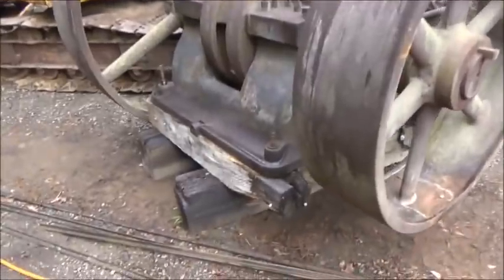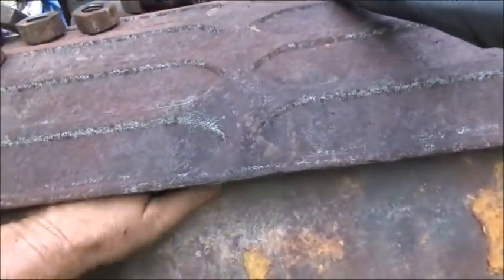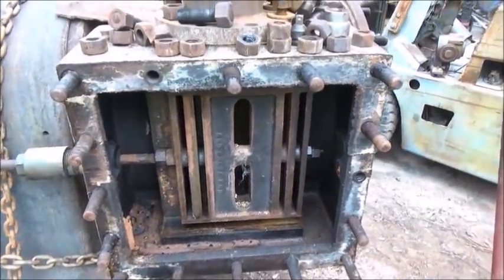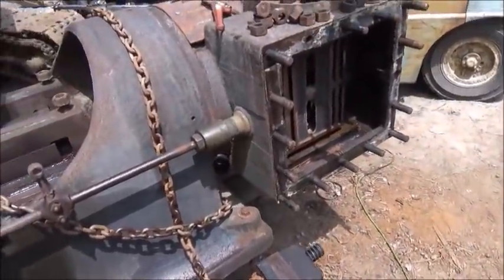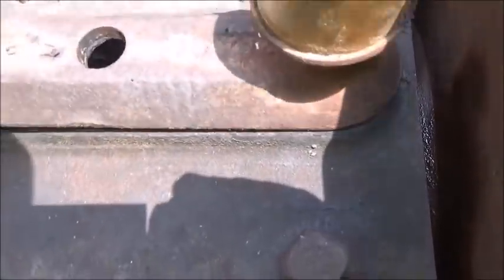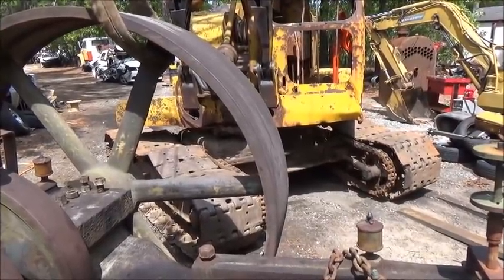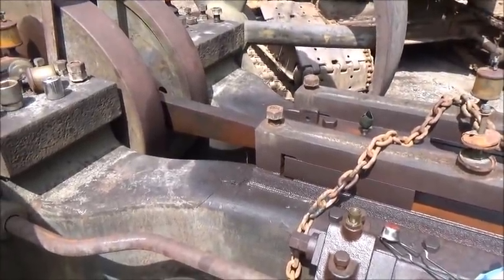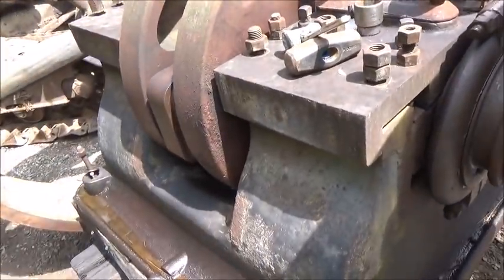TAYLOR IRON WORKS STEAM ENGINE TEAR DOWN STUCK??